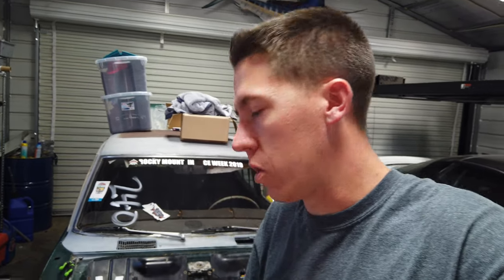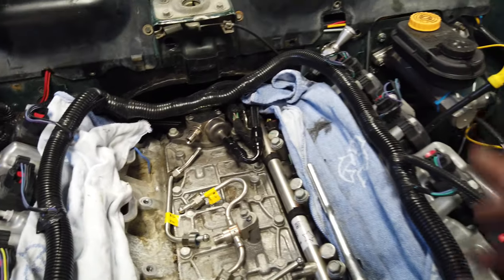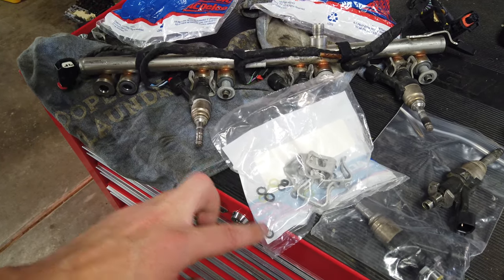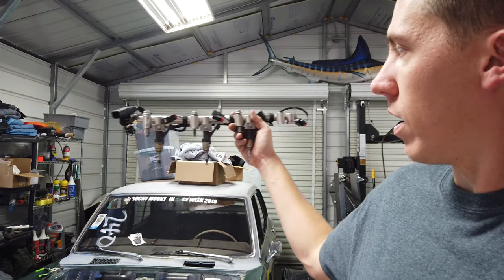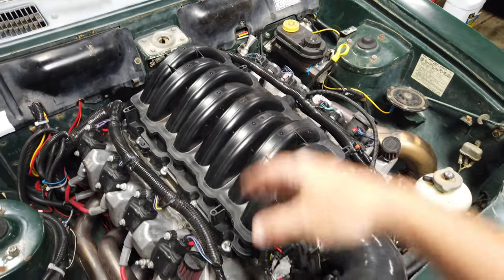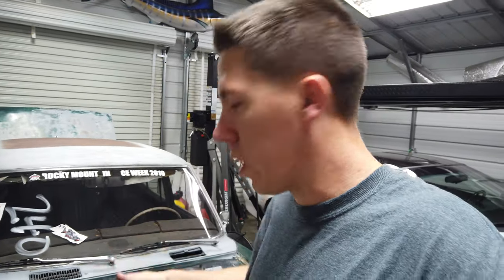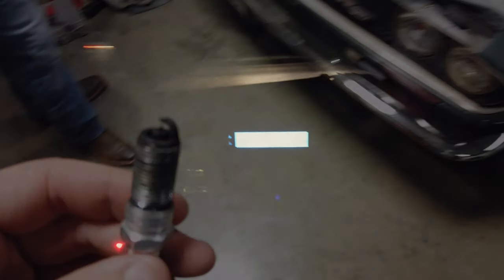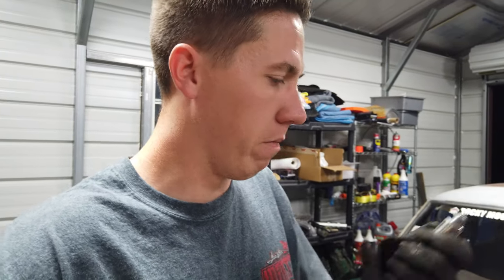Gen V LT Injector Removal and Replacement L83 L86 LT1 LT4 Stuck Injector!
How to change a gen V LT injector in a 2014 l83 engine. After getting this engine off craigslist and getting it installed in the Rx2 i realized that the number 2 cylinder had a stuck injector and was causing that cylinder to run really rich. I purchased all the need parts and did a small how to video on how to change a gen v lt injector. This processes should be similar for lt1 and lt4 injectors although the part numbers might be different! There is a specific tool recommended for installing the injector seals.

Injector part number GM 12623116
high pressure rail from pump GM 12677004
high pressure rails to injector rails GM 12677002
Seal Kit GM 12656933